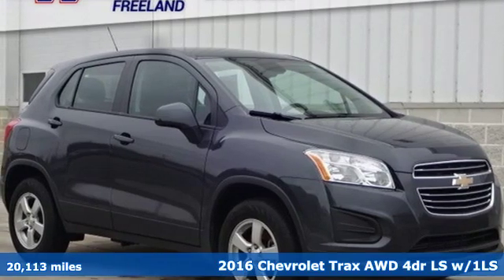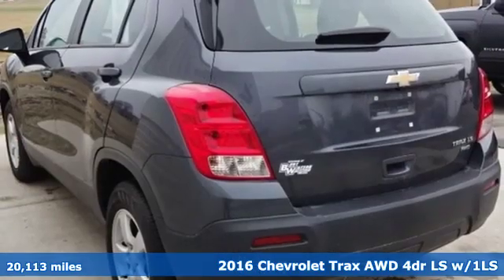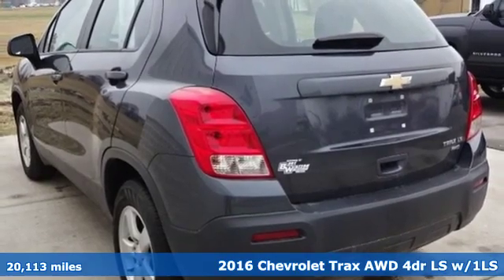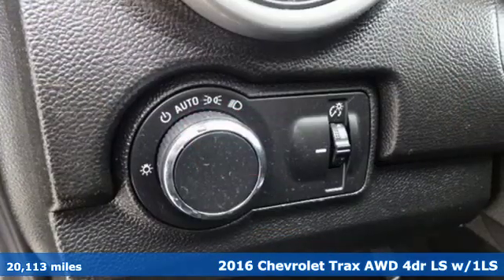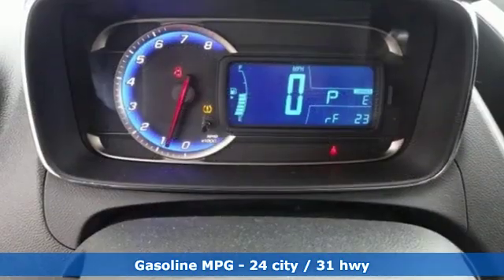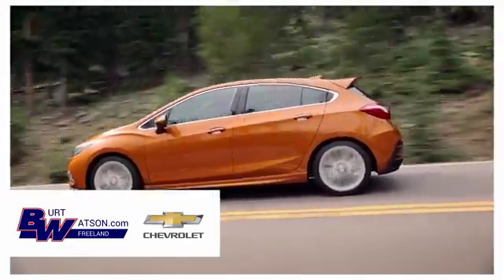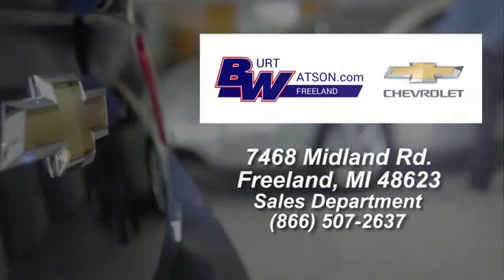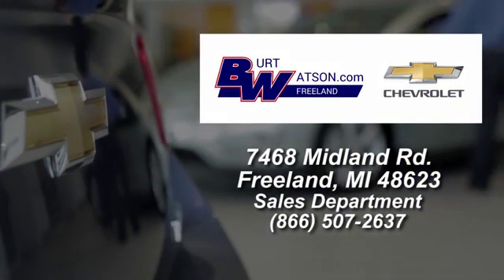Used 2016 Chevrolet Trax Freeland MI Midland, MI #280187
Year: 2016
Make: Chevrolet
Model: Trax
Trim: LS
Engine: ECOTEC 1.4L I4 SMPI DOHC Turbocharged VVT
Transmission: 6-Speed Automatic
Color: Gray
Interior: jet black
Mileage: 20113
Stock #: 280187
VIN: 3GNCJNSB0GL280187
**Bluetooth, Hands-Free**, All-Wheel Drive Chassis, Preferred Equipment Group 1LS. Certified. Priced below KBB Fair Purchase Price! Odometer is 7448 miles below market average!brbrCyber Gray Metallic 2016 Chevrolet Trax LS AWD 6-Speed Automatic ECOTEC 1.4L I4 SMPI DOHC Turbocharged VVT 24/31 City/Highway MPGbrbrCertification Program Details: Type your description herebrbrbrReviews:brbr * Respectable passenger space for its size; plenty of storage slots; lots of standard equipment for the money; excellent crash test scores. Source: Edmunds

Address:
7468 Midland Rd